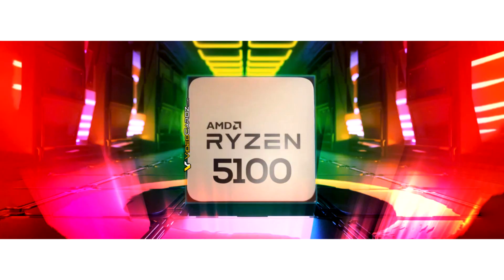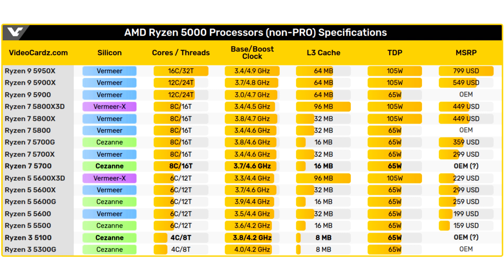AMD to release 4 core, 8 core Ryzen 5100 based on Cezanne architecture